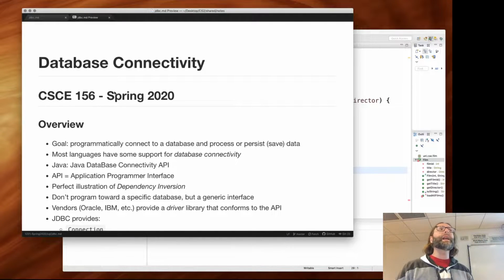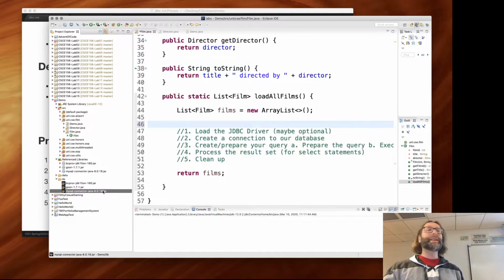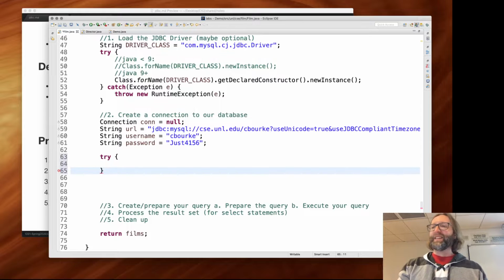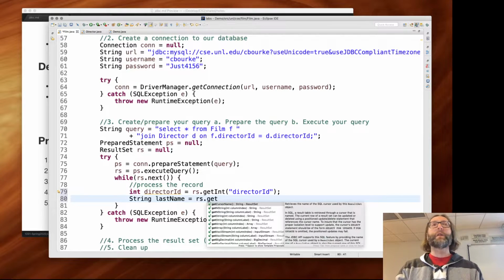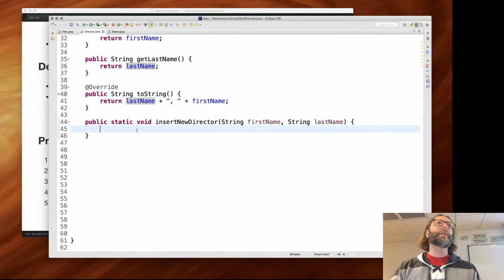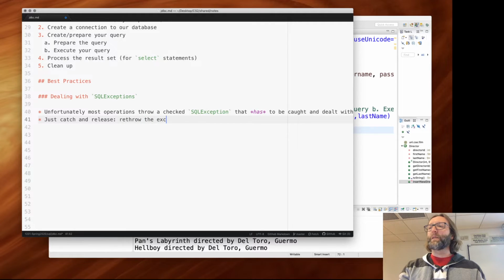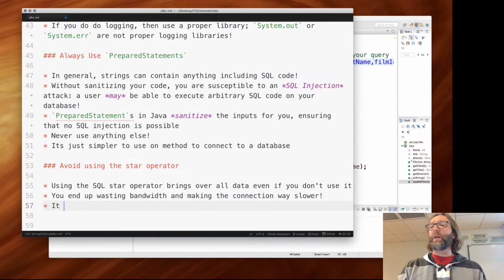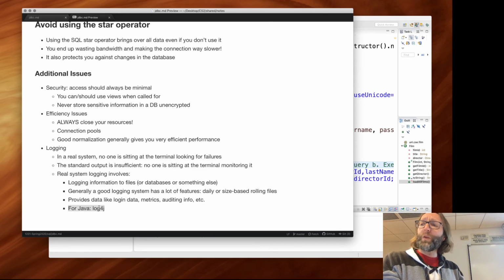JDBC (2020/03/10)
We give a tutorial on using Java Database Connectivity API (JDBC) as well as best practices.